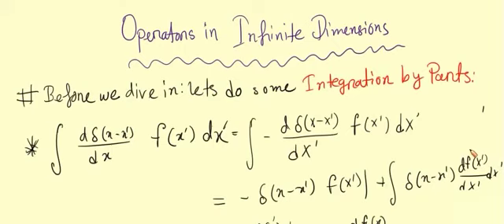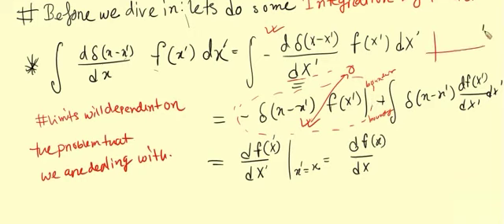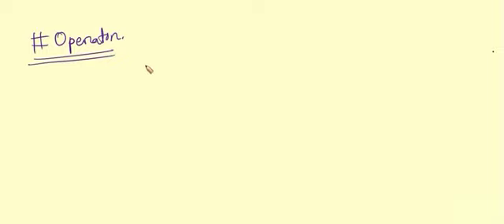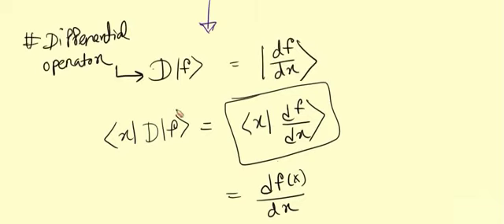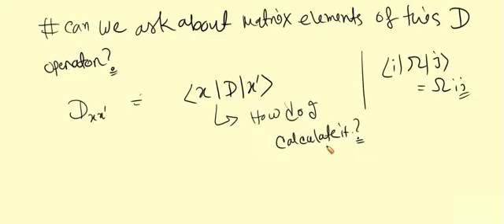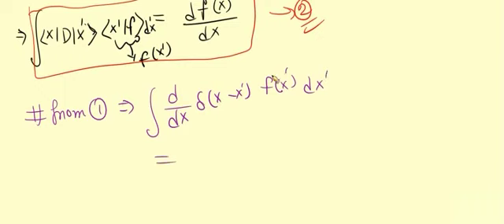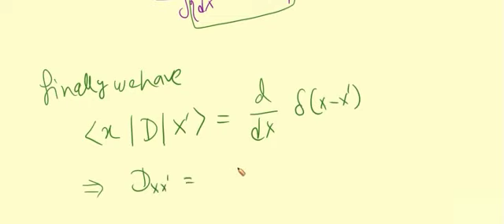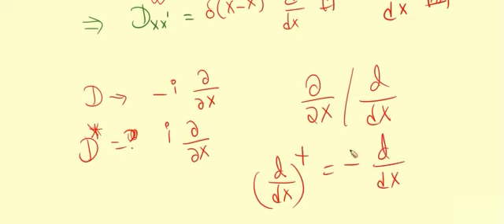Operator manipulations in Infinite Dimension || Linear Algebra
We show the infinite-dimensional representation of operators and discuss about their usages, matrix elements, eigenvalues and eigenvectors